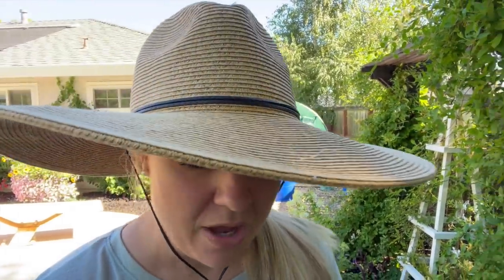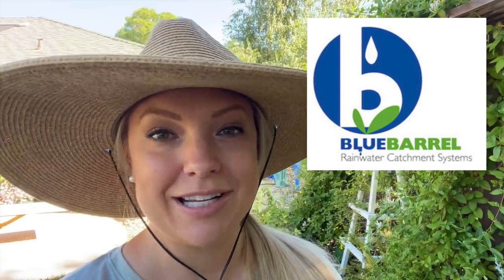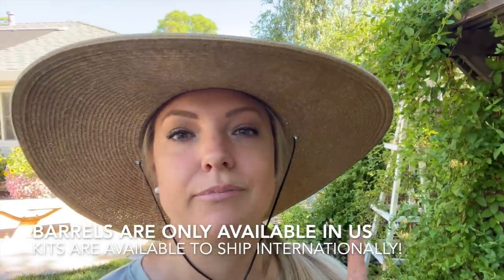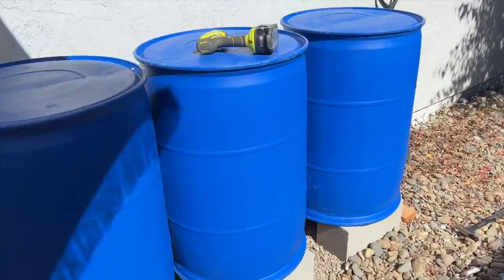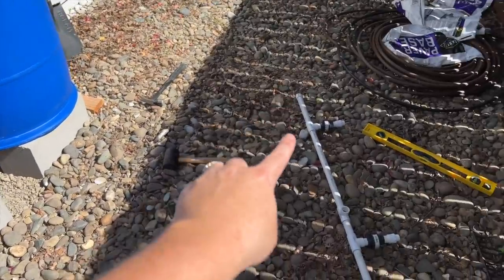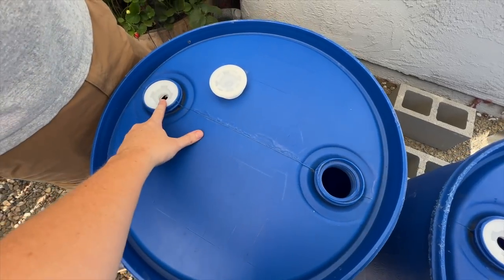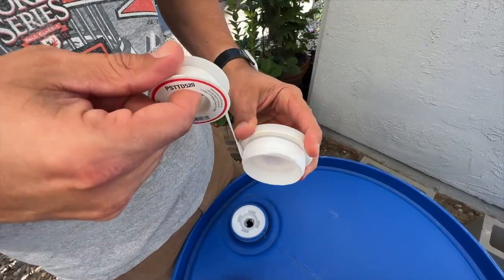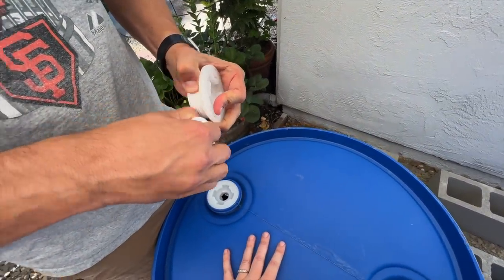Rain Water Harvesting! One Way I'm Dealing With Gardening In A Drought 🥵 :: Blue Barrel Systems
“Gardening requires lots of water, most of it in the form of perspiration.” -Lou Erickson

Welcome! I have been on the LOOKOUT for ways to deal with our never-ending drought in my garden!  One of the ways I found was rain water harvesting!  I know this is a longer term solution since it probably won’t rain here for MONTHS but I’m willing to wait! 💦 Enjoy!

417 Mace Blvd Ste J # 238

This video is not sponsored, however some products have been given to us to try out!  Thank you to Blue Barrel for working with me!